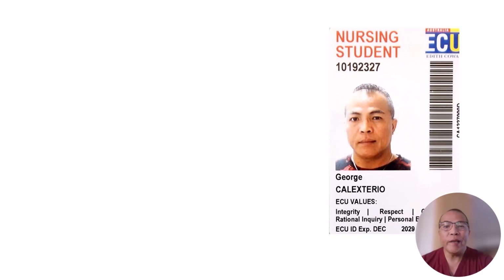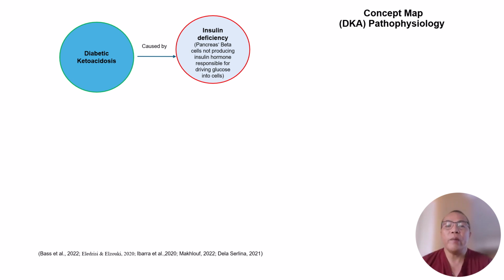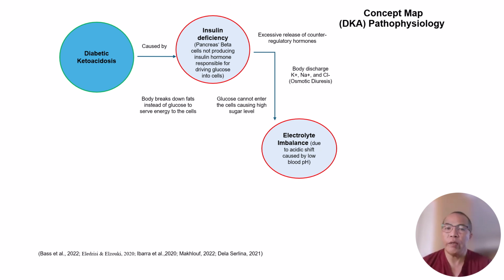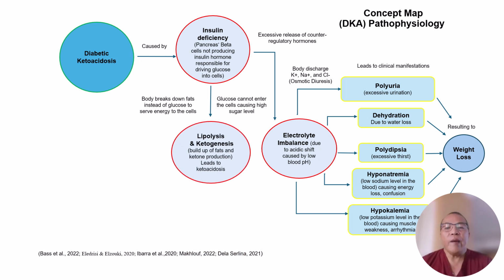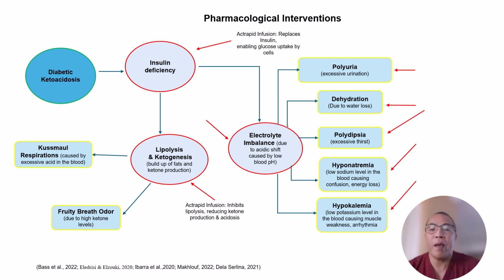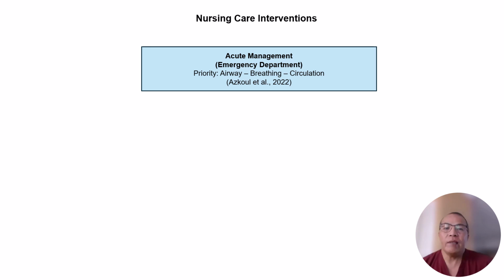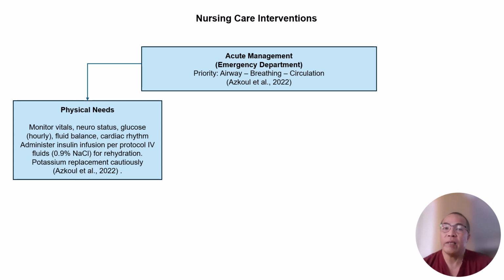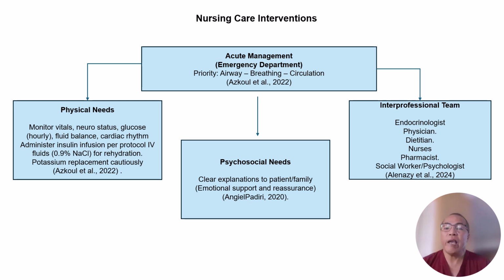Video Presentation on Diabetic Ketoacidosis (DKA)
Explanation of DKA (Pathophysiology, Pharmacological Interventions